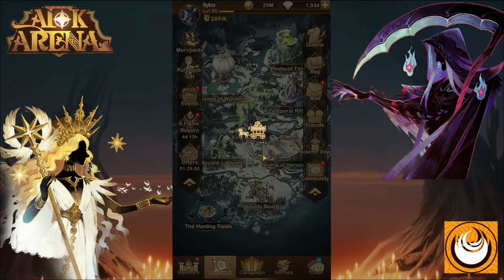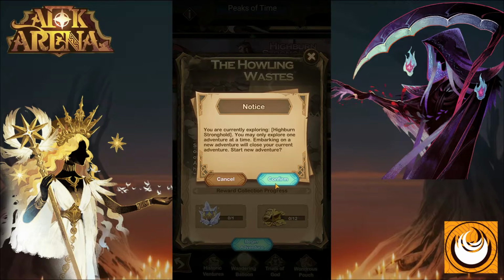The Howling Wastes - Wandering Balloon [AFK ARENA]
Join me as we journey through the Wandering Balloon adventures. Get great rewards from this event which include: faction scrolls and many other prizes. This event requires certain stages of the map to be completed in order to progress to the next section. Follow the video to see how to get all of the rewards from the map.   AFK ARENA!